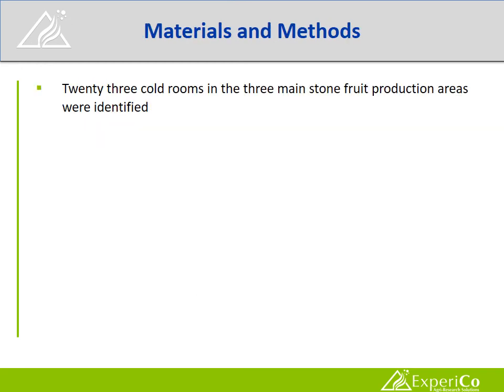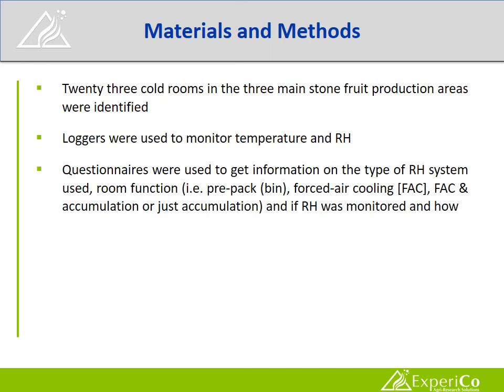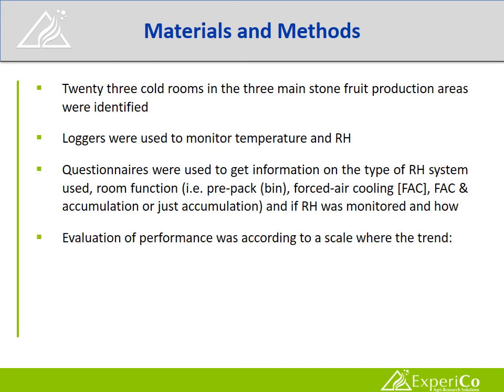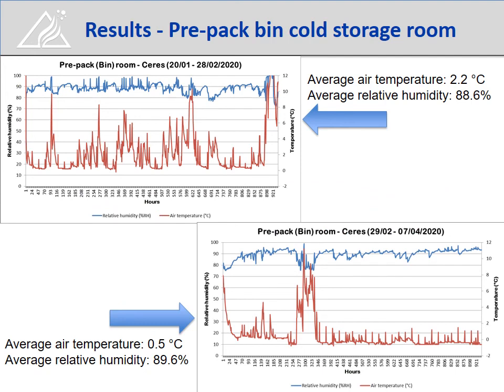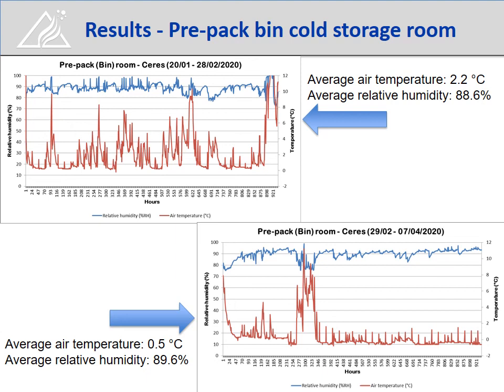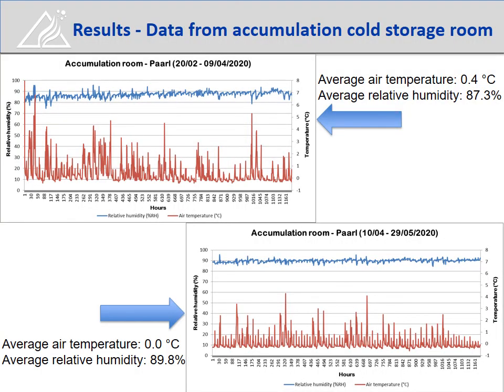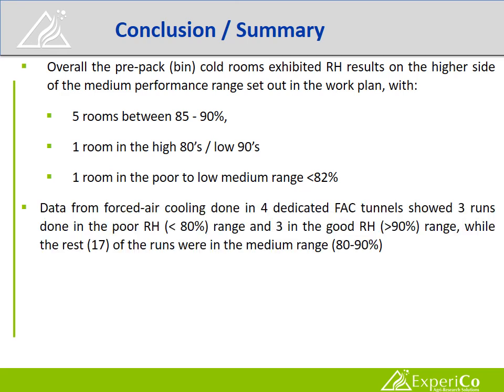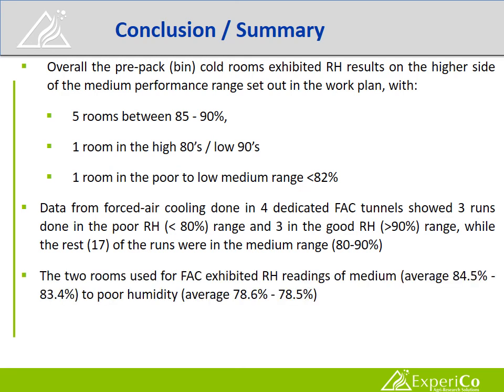Relative humidity and temperature in cold rooms - impact on moisture management. (H Viljoen)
Survey of commercial stone fruit cold rooms, measuring the relative humidity and temperature to ascertain possible impact on moisture management. (H Viljoen)